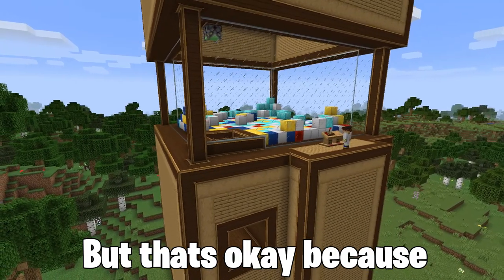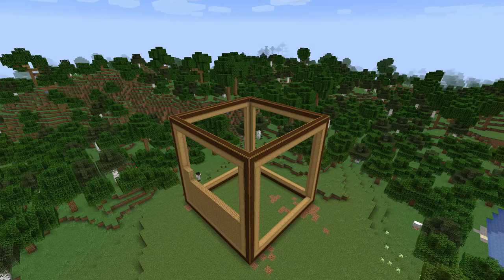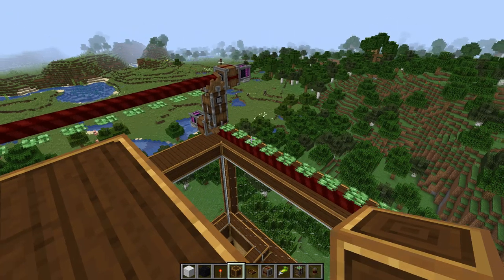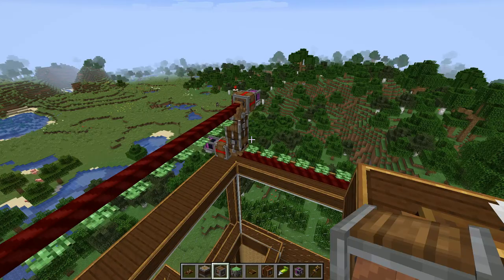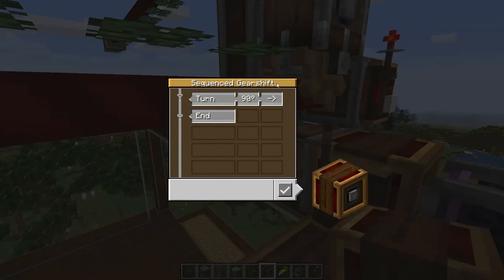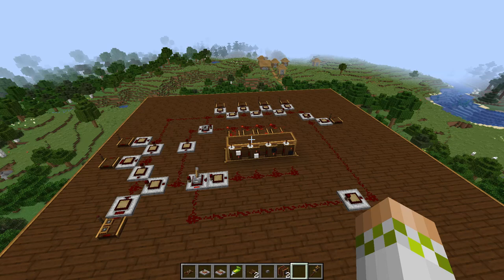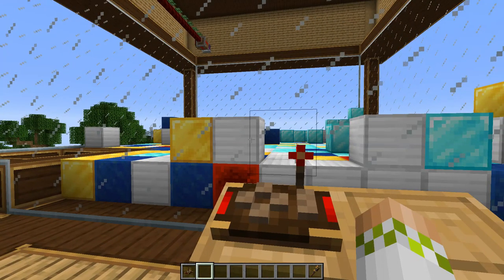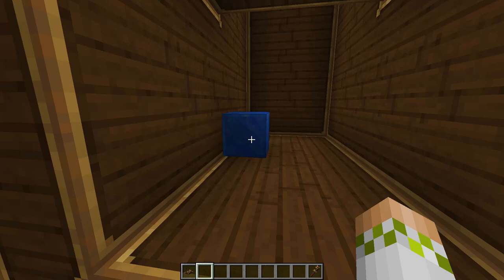I Made a Working Claw Machine in Minecraft!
I Made a Working Claw Machine in Minecraft using the Create mod!

What is the Create Mod? Create is a Minecraft mod for Forge 1.14.4, 1.15, and 1.16 made by Simibubi. It adds a variety of very useful building tools, as well as technology based on kinetics and rotational power. It is a free-time open-source project by a bunch of Minecraft players who love the creative aspect of the game.

This is a Minecraft Create Mod based build video where I try to make the craziest working build with the Create Mod that I can.  This is not Minecraft, But Water Rises or Minecraft, But Lava Rises, or any other but challenge like that. This is not a Minecraft 100 days challenge. This is not a speed run / speed runner of Minecraft against a killer / assassin and its not me and my good friends playing the NEW FUNNIEST MINECRAFT MOD EVER!!! POG CHAMP!!!